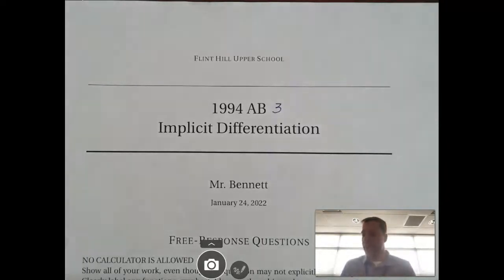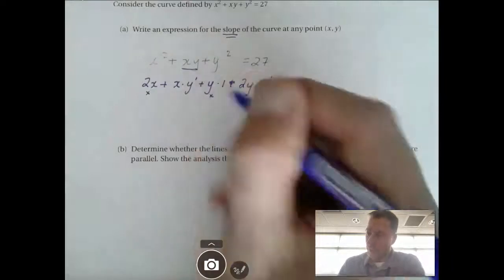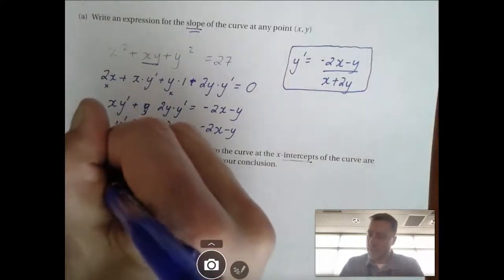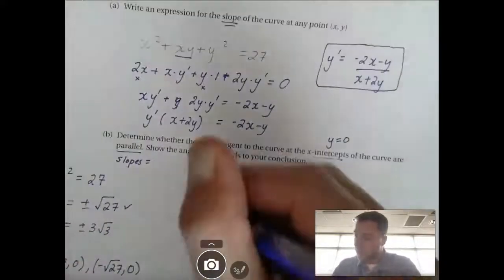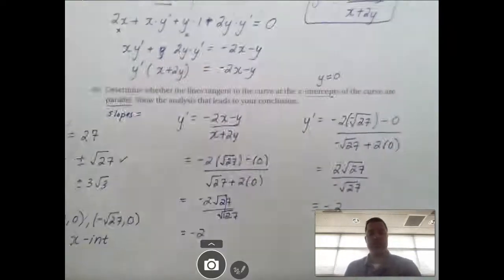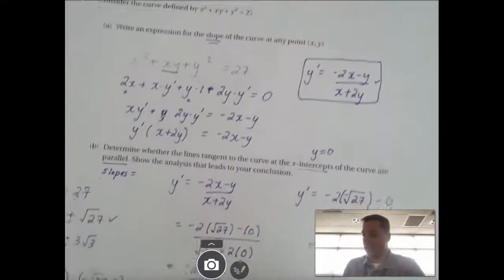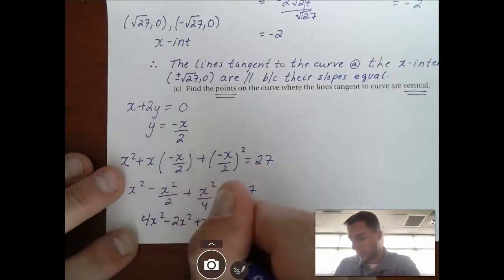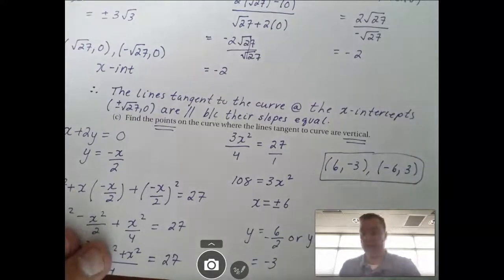1994 AB3(FRQ - Implicit Differentiation)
In this video I cover the 1994 AB 3 covering Implicit Differentiation.